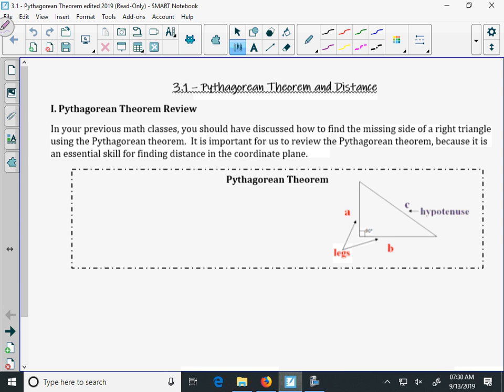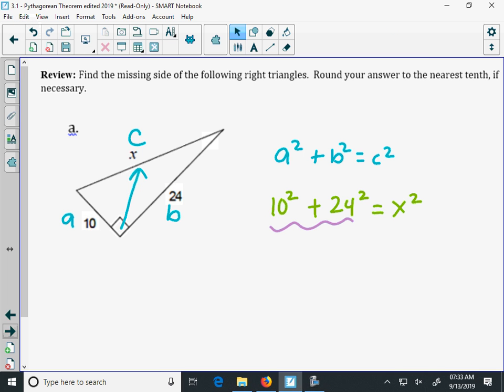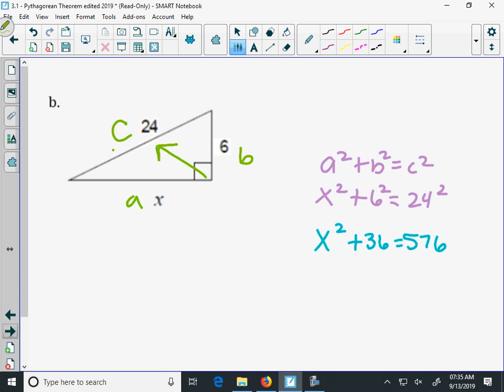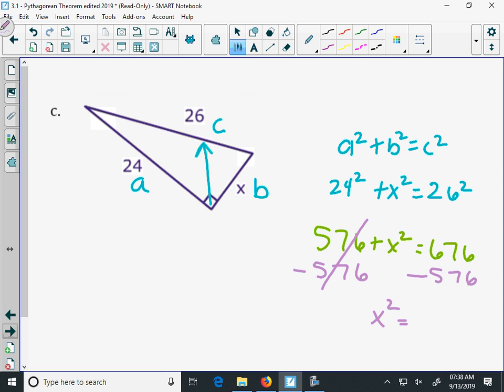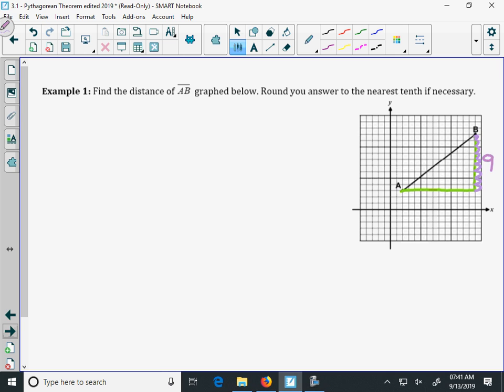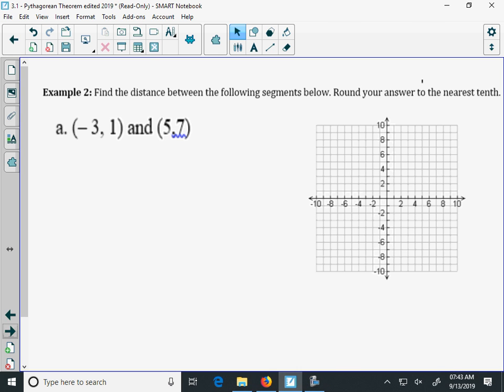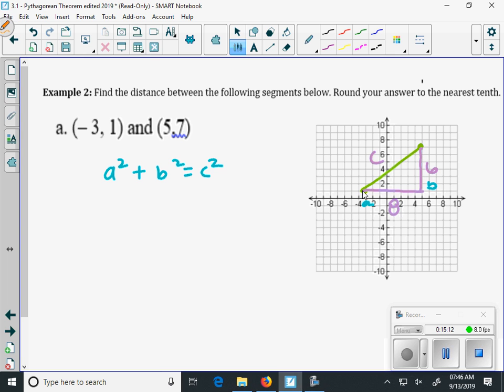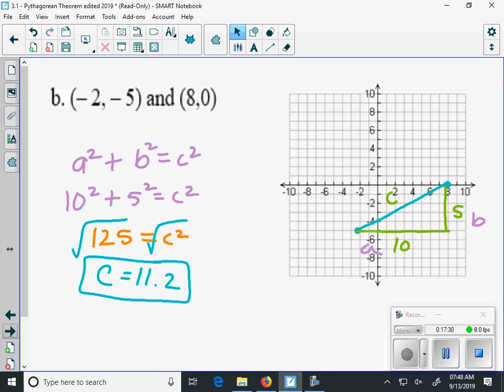3.1 - Distance and the Pythagorean Theorem